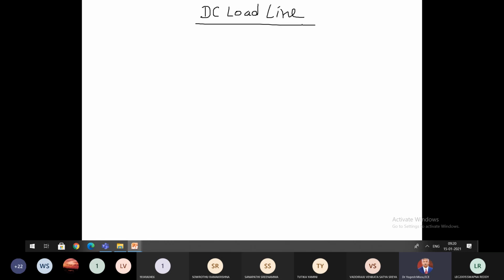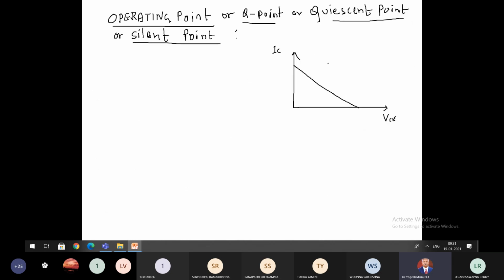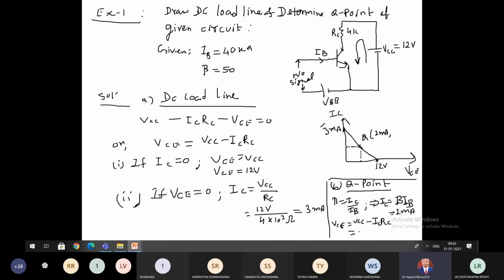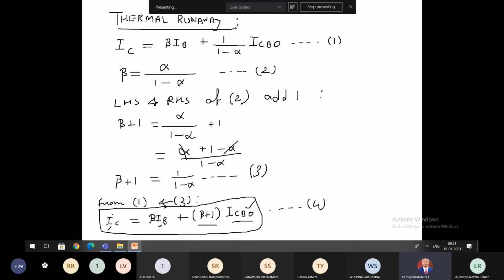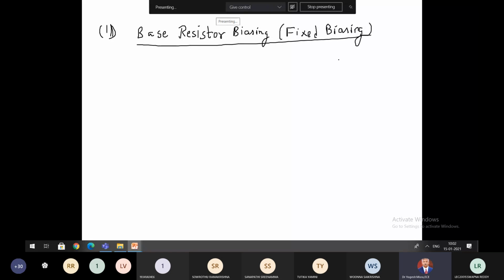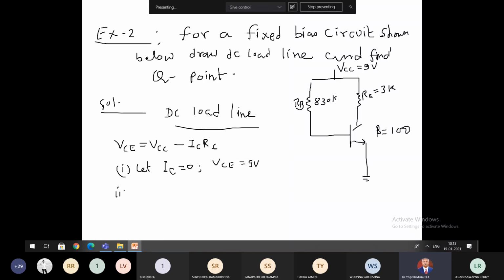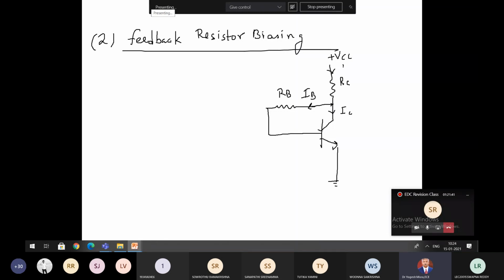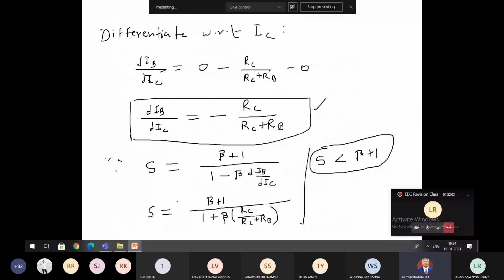Lecture 14: DC load line, Thermal runaway, Stability factor, Fixed Biasing, Feedback Biasing